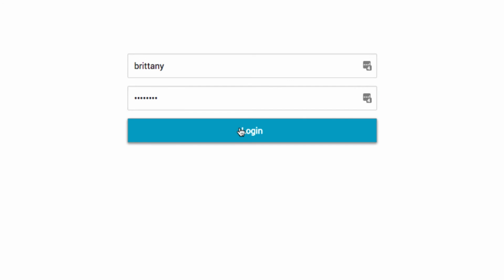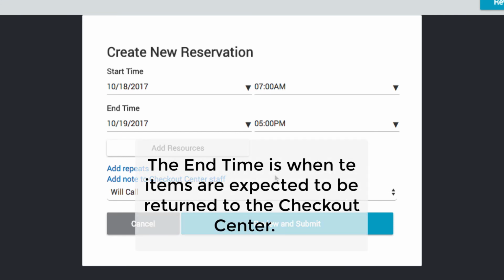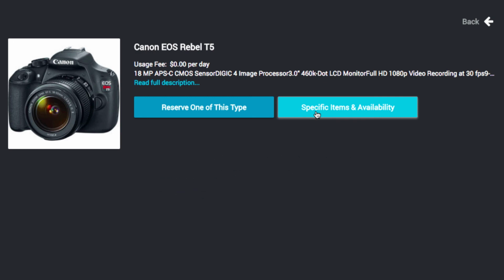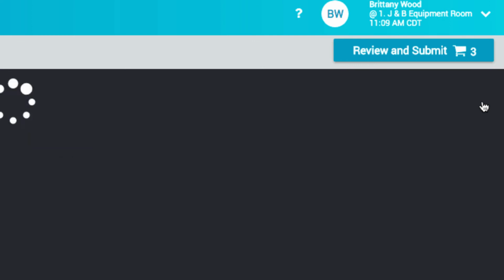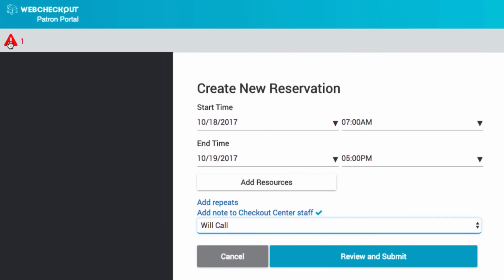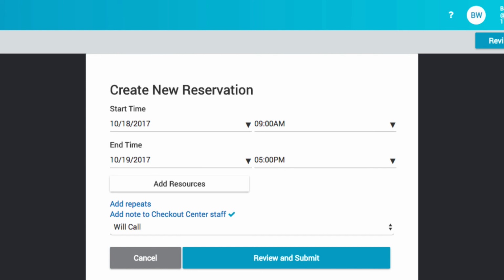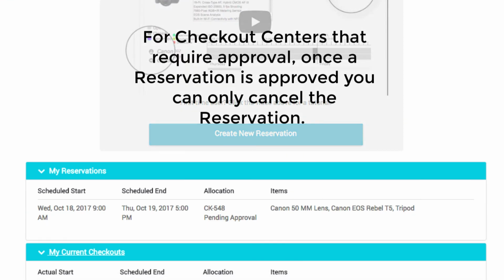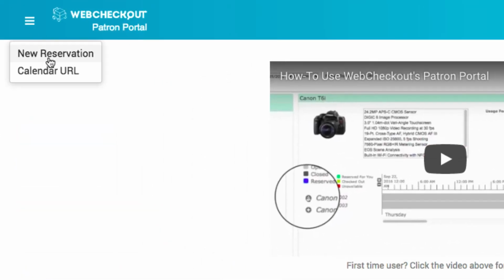How-To Use Patron Portal - Version 4.5.0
This video review how to use the Patron Portal in version 4.5.0